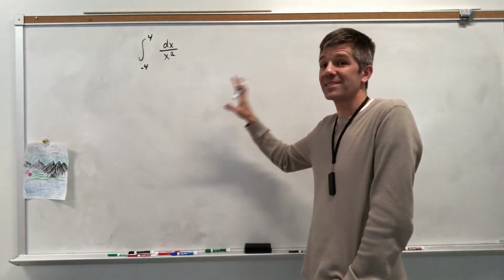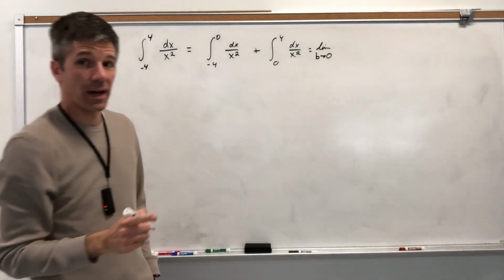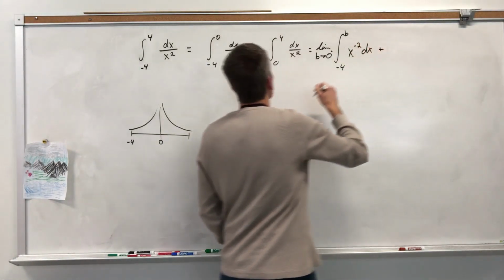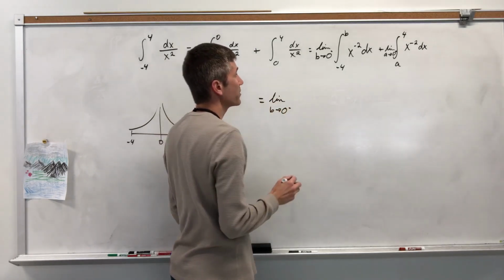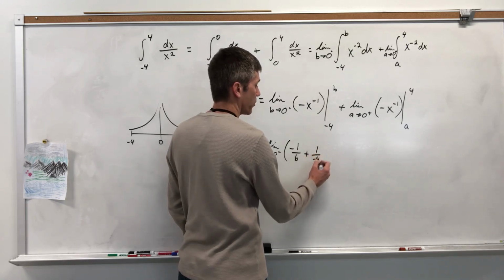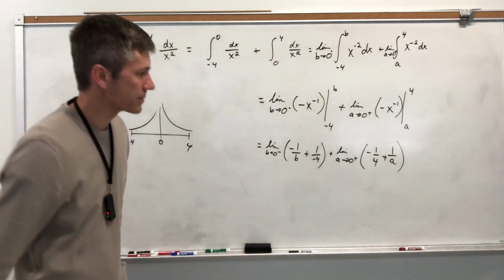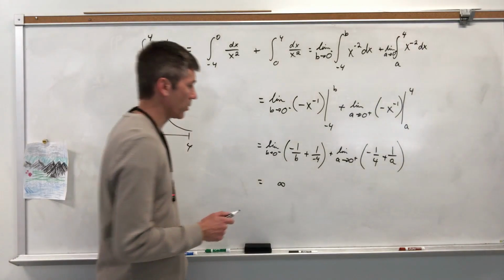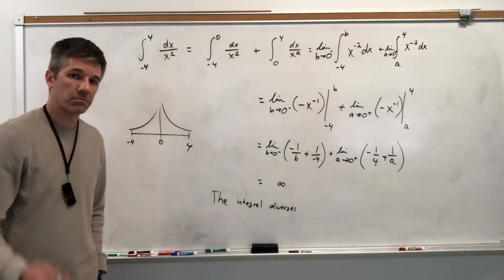Improper Integrals with Infinite Discontinuities, Part 3